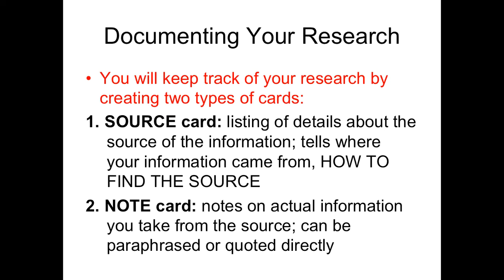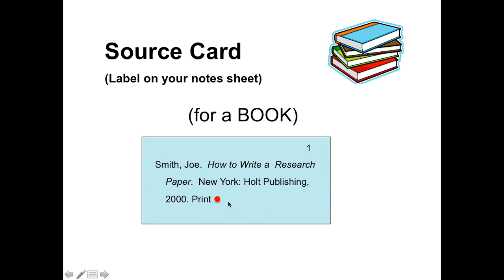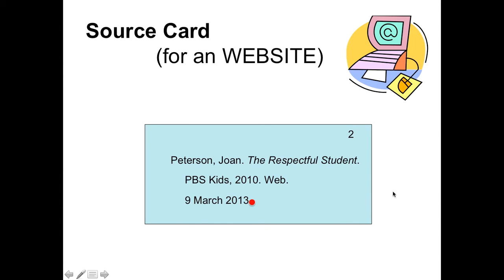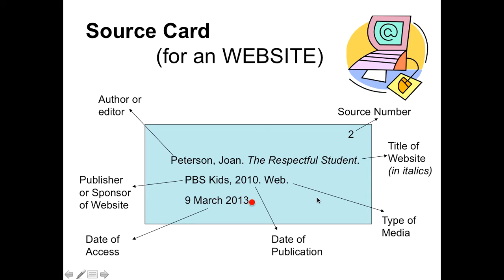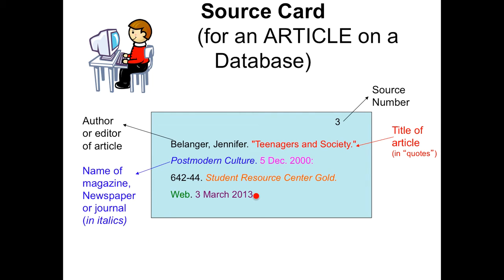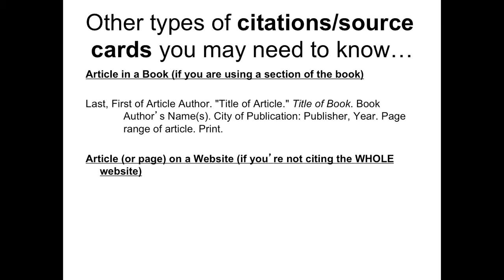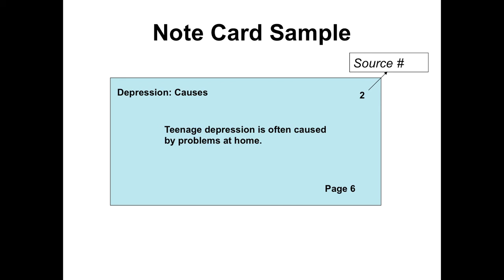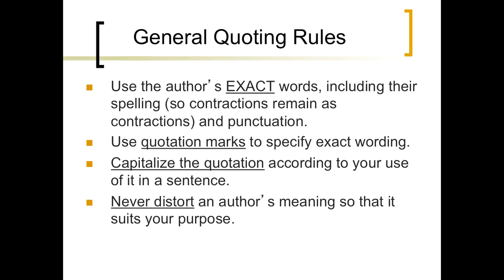Note & Source Card Notes